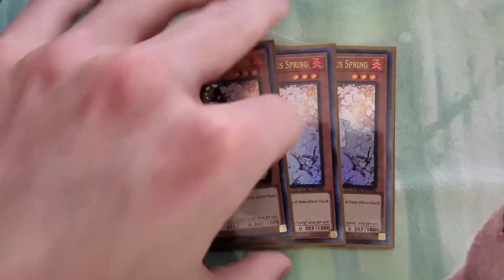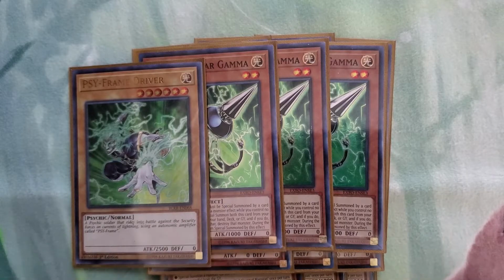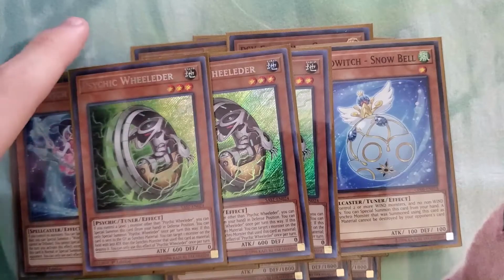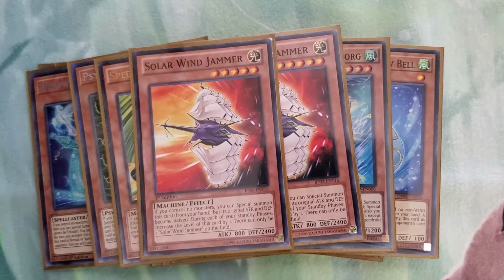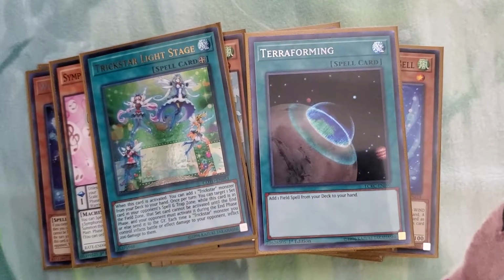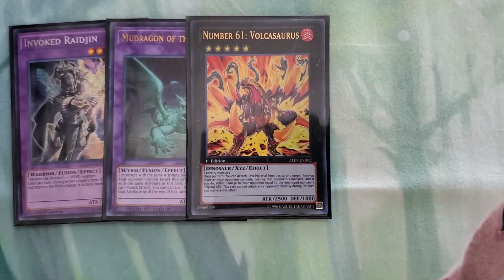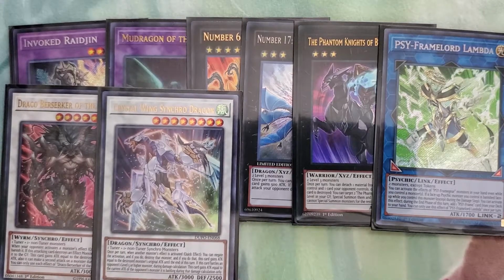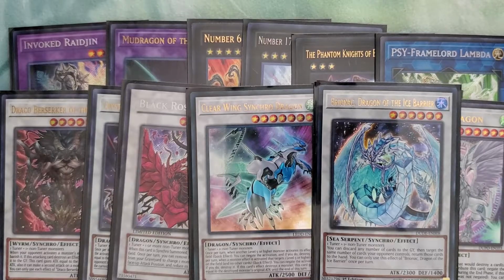Handtrap Synchro Deck Profile | January 2020